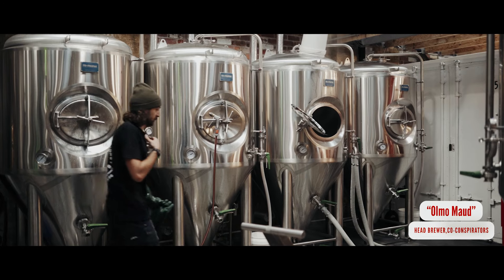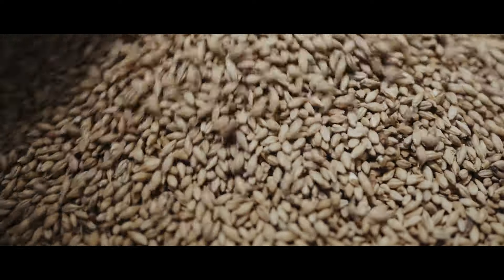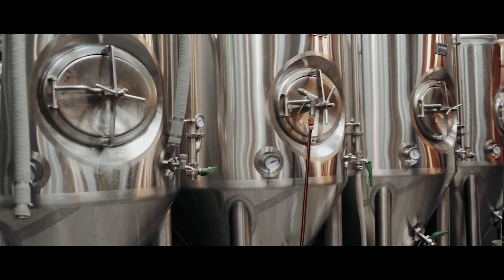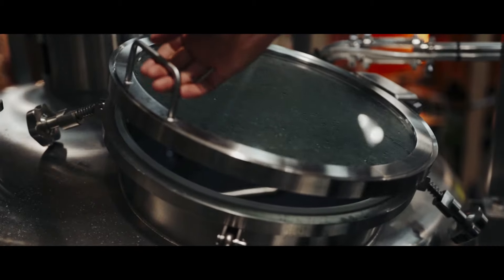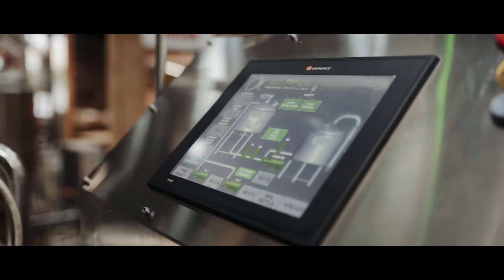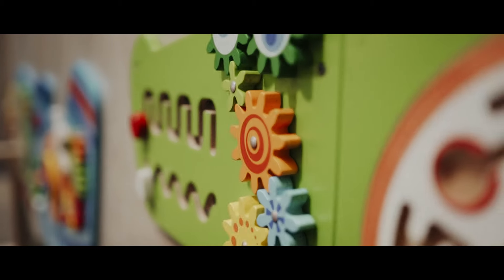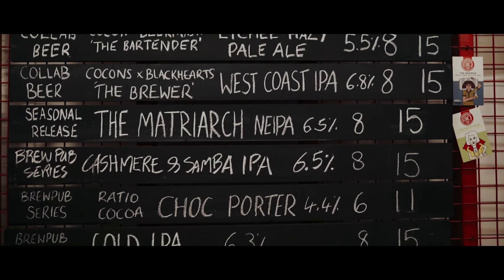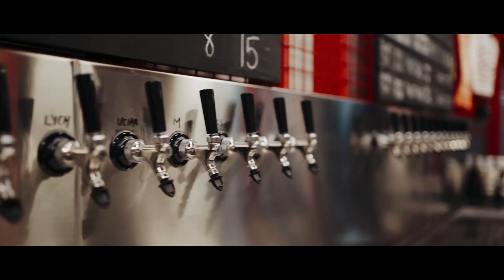Project Review: Co-conspirators Brewing Co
Make sure you visit Co-conspirators at their brewpub and try their beers

Overview of brewery equipment supplied and installed:

Brewhouse:

Alpha 10BBL (11.74 Hectolitres) / 2 vessel steam brewhouse
Alpha Brewhouse full automation package
Bolt on package for remote access via smart phone / tablet

Milling:

Alpha 2 roller Grist Mill (mills up to 1,450 kgs per hour)
Alpha Flex Auger system
Alpha Stainless steel Grist Hopper (2.83 m3), mounted to mash tun for gravity feeding.

Wort Control:

Liquor blending flow meter / Totaliser
Wort micro-oxygenation assembly
All glass wort control
Diaphragm pump on trolley

Hot & Cold Liquor:

Alpha 20 BBL (23.47 HL) Hot Liquor Tank in 304 stainless steel
COFF 20 BBL Cold Liquor Tank in 304 stainless steel
Alpha Hot and Cold liquor pumps
Alpha piping assembly for hot and cold liquor pumps in stainless steel

Fermentation:

6 x COFF 10 BBL Unitanks in stainless steel
Alpha touch screen 16 vessel temperature control

Ancillary Items:
Alpha 1.5Hp Clean In Place (CIP) pump cart
Alpha Brewery Hose & Fittings Kit
8 x Alpha Sanitary Bi-metal Thermometer
8 x Alpha RTD Sensors
2 x Alpha Sensor Wires
7 x Alpha Glycol valves
6 x Alpha ¾” NPT Motorised steam valves
Alpha Automatic 2 Head Keg Washer

Chilling"

Della Toffola RMA / 1x 10E/05 Refrigeration Unit – 3 phase 25,600 kCal/h

Steam Boiler